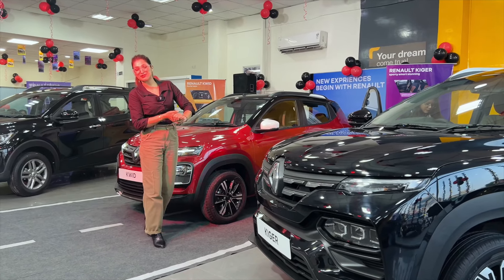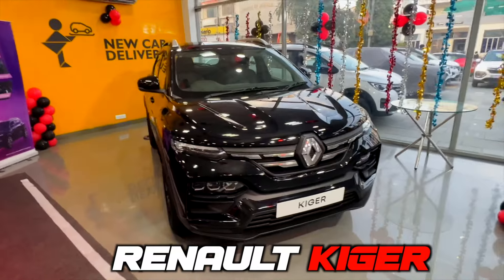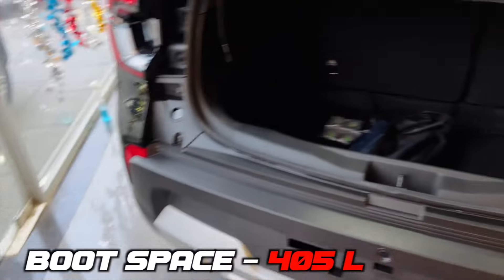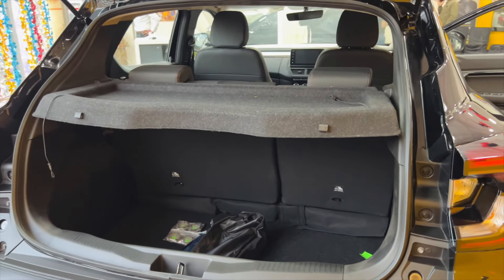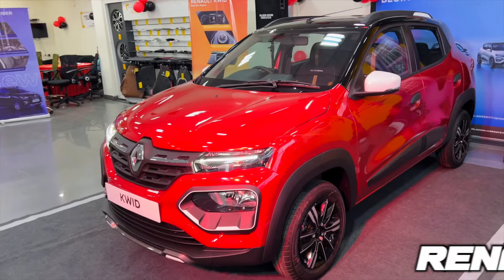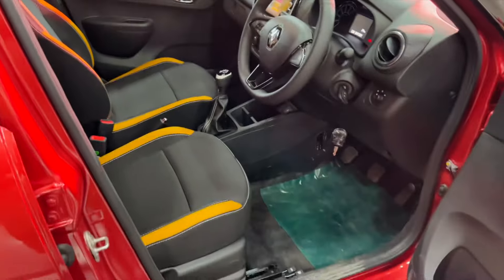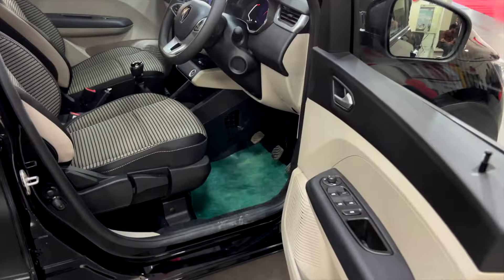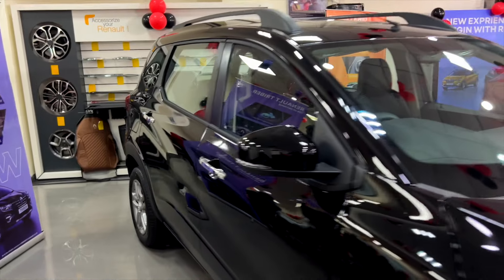Renault 2024 launches kwid, triber, kiger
Involve One Classic